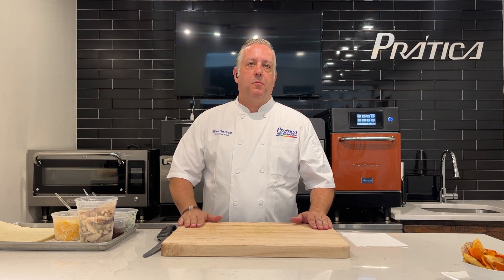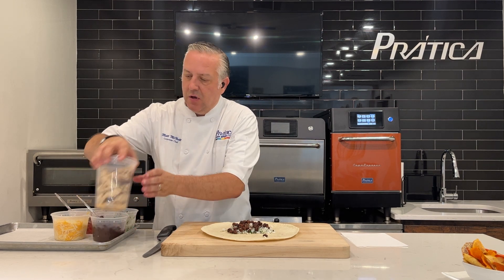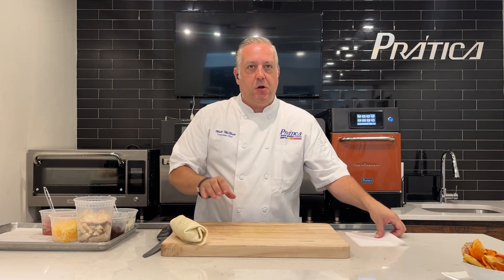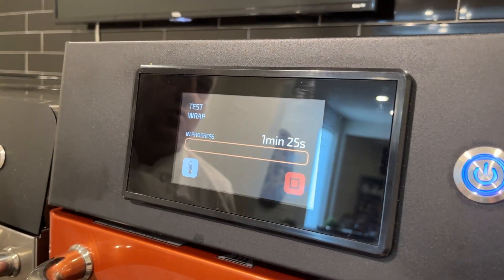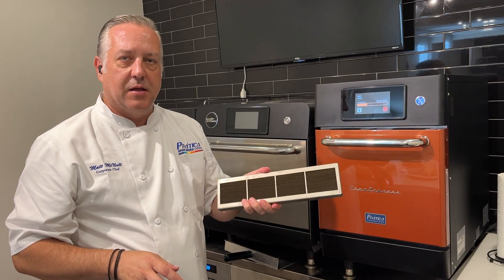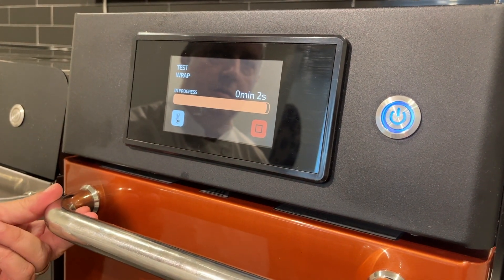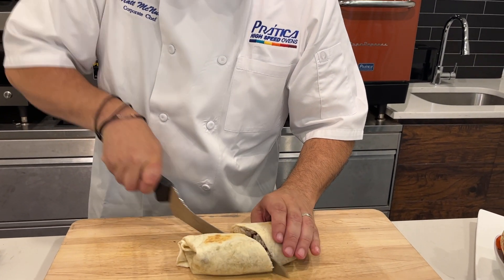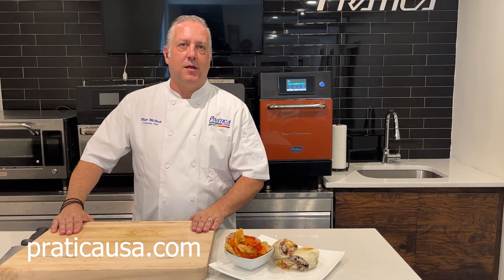Chicken Wrap in a Copa Express - 1 minute 25 seconds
Chicken Wrap in a Copa Express - ready in 1 minute 25 seconds.
Prática High-Speed Ovens

Copa Express - available in 3 different colors - burnt orange, black, and silver. Bigger cavity, smaller footprint.

COPA EXPRESS is ideal for small to medium businesses.
It is the perfect high-speed oven for coffee shops.

It combines microwave, impinged air, and the IR element to make perfect sub sandwiches, chicken wings, paninis, breakfast sandwiches, and more!

- Ventless operation: Tested and passed EPA202, allowing them to be certified as non-grease emitting appliances

- Easy access and removable catalytic converter.

- This design allows cleaning and maintenance to be performed by the end-user

- Infrared bottom heating element with independent temperature control

- Easy access and removal of the electrical compartment air filter

- Includes a daily cleaning function that cools the oven to safe temperatures and then prompts the end-user through the recommended cleaning step